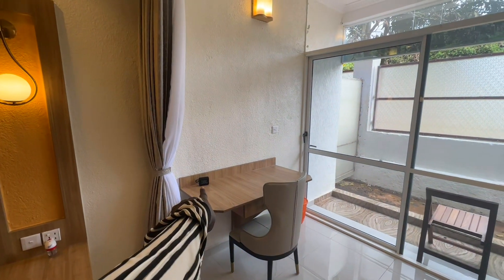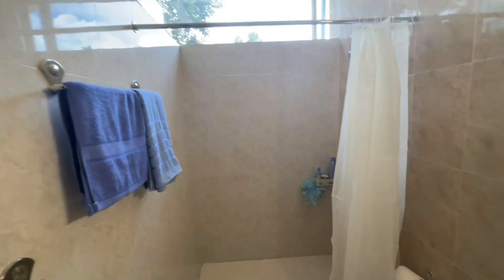A Tour of my studio apartment in RWANDA 🇷🇼/ South Sudanese YouTuber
Hello my loves hope you all are doing well ❤️
To anyone that might be interested in the apartment here’s the info:

NAME : Kigalai Eye studio Apartments

LOCATION : Kicukiro Nyanza

CURRENT PRICE PER MONTH : $300

CURRENT PRICE PER NIGHT : $35

Its a studio apartment with a kitchen , a bathroom and the bedroom plus an outdoor space as you will see or have seen in the video.